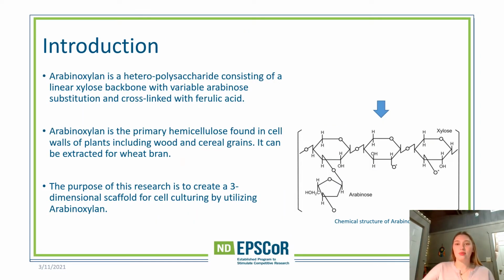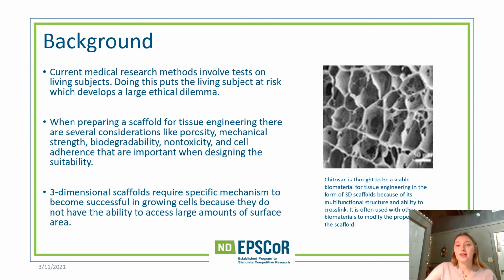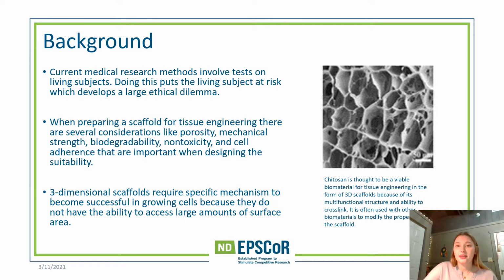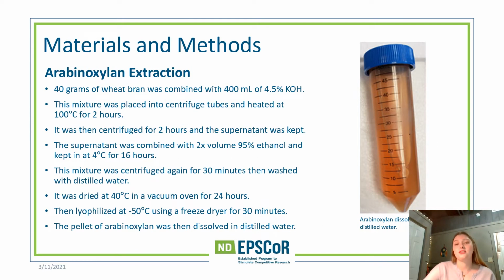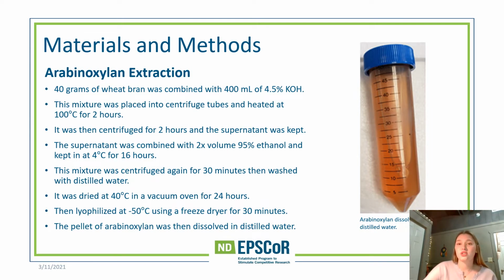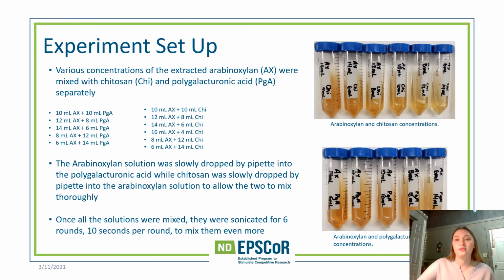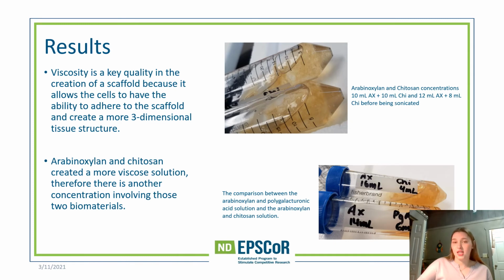Polymeric Scaffold with Wheat Bran Arabinoxylan for Tissue Engineering